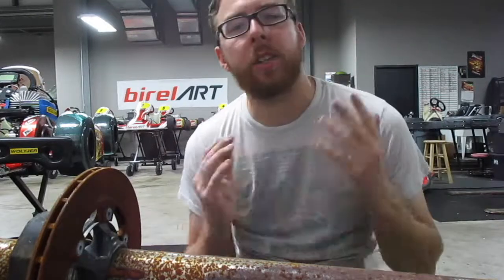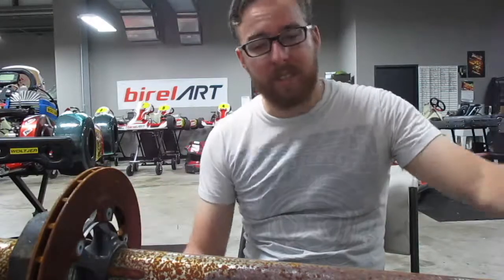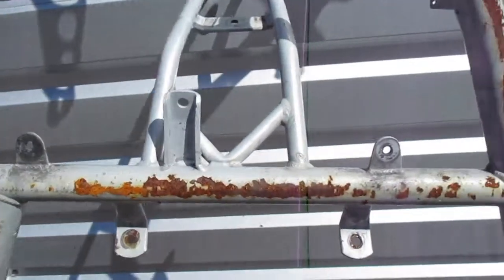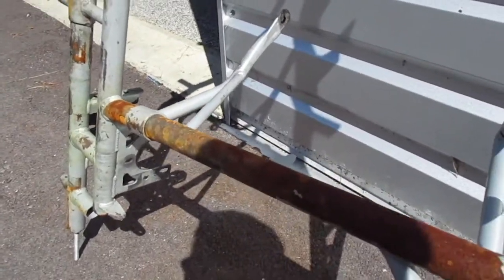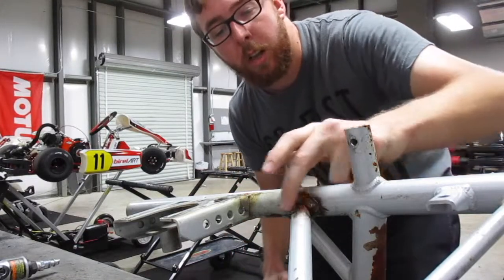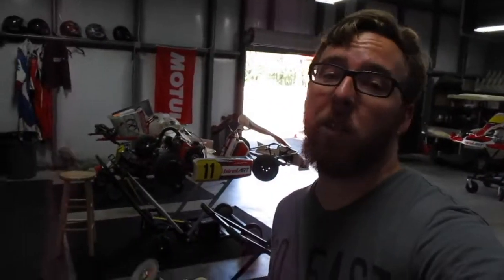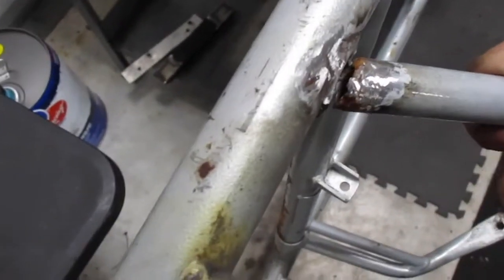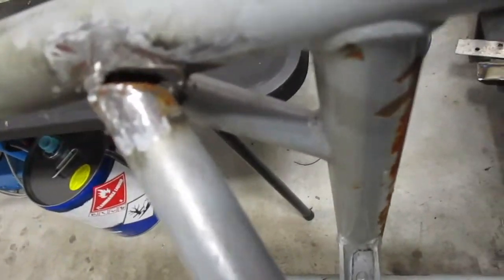Craigslist CRG Build 1.2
This video is a bit more talk, but we are doing the final tear down and prepping the chassis for welding and powder coating.